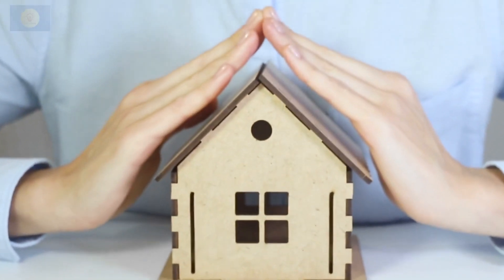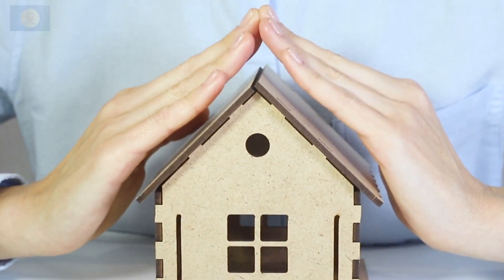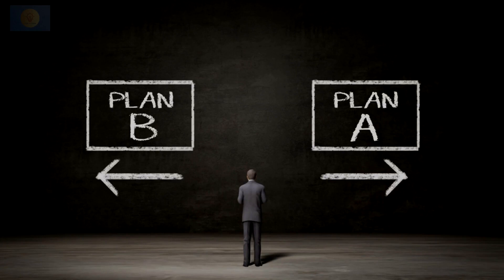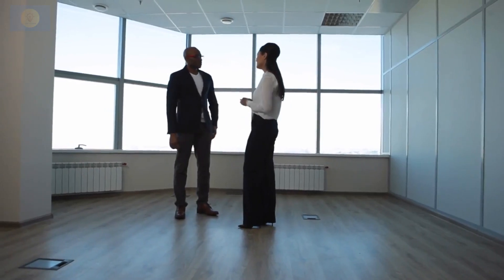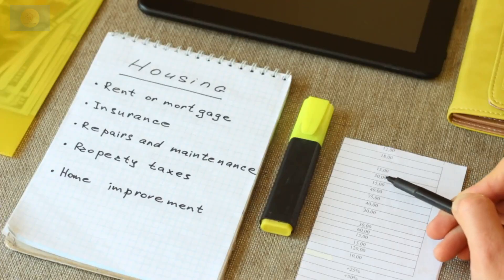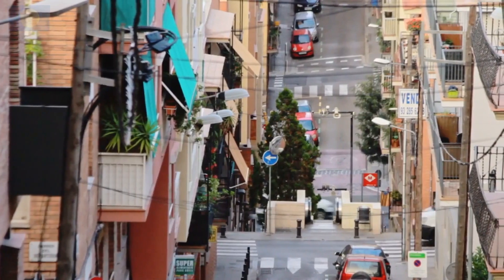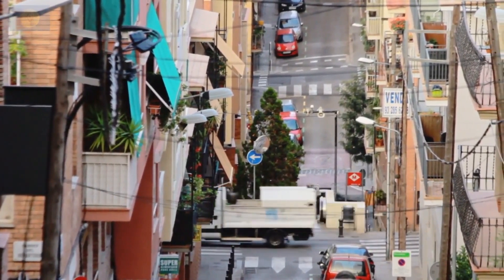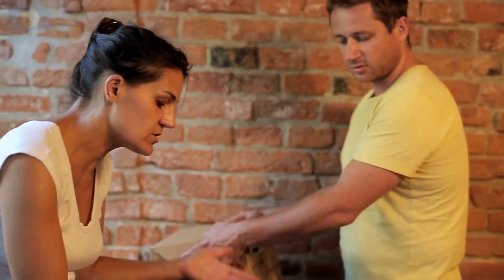House Vs. Flat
House vs. Flat: A Comprehensive Guide to Your Housing Decision

Whether you're embarking on the exciting journey of buying your first home or looking to make a change in your living situation, one of the most significant decisions you'll face is choosing between a house and a flat.

Each option has its unique advantages and disadvantages, making it crucial to carefully assess your preferences, lifestyle, and financial situation before making a decision.

Affordability:

One of the initial factors to consider when comparing houses and flats is affordability. In general, flats tend to be more budget-friendly than houses.

The primary reason for this is their smaller size and often less expensive locations. However, it's essential to note that exceptions exist, particularly in bustling urban centers where high-end flats can be as costly as houses in suburban areas.

Maintenance:

Maintenance responsibilities can significantly differ between houses and flats. Flats typically require less hands-on maintenance because building management typically oversees exterior upkeep, including roofing, gutters, and siding. Nevertheless, you're still responsible for maintaining the interior of your flat, such as the floors, walls, and appliances.

Houses, on the other hand, require more extensive maintenance due to their larger size and typically come with responsibilities like lawn care, exterior painting, and roofing maintenance.

Space:

Space is a pivotal consideration when deciding between a house and a flat. Houses, by design, provide more interior space with a greater number of bedrooms, bathrooms, and overall living area.

Additionally, houses often come with yards or gardens, offering more outdoor space. Conversely, some flats are quite spacious, and a select few may even offer gardens or patios. Assess your space requirements and preferences carefully when making your decision.

Location:

Location plays a significant role in the house vs. flat decision-making process. Flats tend to be situated in more urban and convenient areas, often close to city centers, public transportation, shops, and restaurants.

Houses can be found in a wide range of locations, from suburban neighborhoods to rural settings. Consider your daily needs, commute preferences, and lifestyle when evaluating which location suits you best.

Lifestyle:

Your preferred lifestyle is another critical factor in determining whether a house or a flat aligns better with your needs. If you desire a low-maintenance lifestyle with less responsibility for upkeep and prefer the convenience of urban living, a flat might be the better choice. Conversely, if you seek more space, privacy, and the ability to personalize your surroundings, a house could be the ideal fit.

Investment Potential:

When contemplating the long-term implications of your housing choice, it's essential to consider investment potential. Historically, houses have shown better appreciation in value than flats.

However, market conditions and location can significantly influence this dynamic. Research your local real estate market and consult with experts to assess which type of property is more likely to appreciate over time.

Additional Considerations:

In addition to the factors mentioned above, there are several more aspects to consider when deciding between a house and a flat:

1. Budget: Evaluate your financial capacity for down payments and monthly mortgage payments.

2. Lifestyle: Reflect on your preferred living environment, whether it's an urban center or a quieter suburban or rural area, and consider your space requirements.

3. Future Plans: Think about your long-term goals, such as starting a family, owning pets, or the possibility of relocating in the near future.

In conclusion, the choice between buying a house or a flat is a deeply personal one, contingent on various factors unique to your circumstances and preferences.

Take the time to thoroughly evaluate these factors and seek guidance from real estate professionals if necessary. Ultimately, the right decision is the one that aligns with your goals and provides you with a comfortable and enjoyable living experience.

house vs flat,buying a home,buy vs rent,renting,property,real estate,house prices,interest rates,nischa,accountant explains,